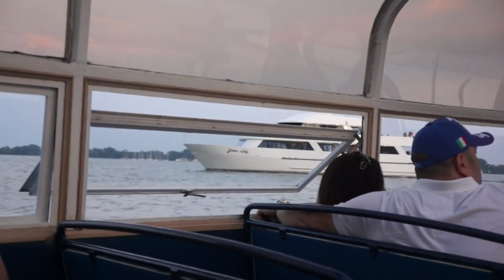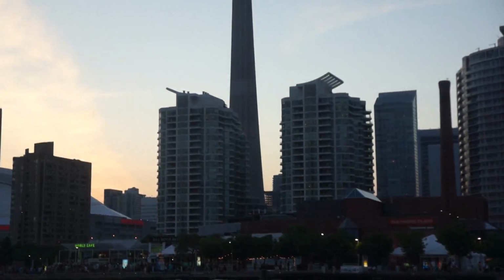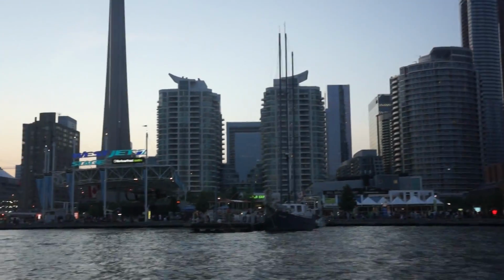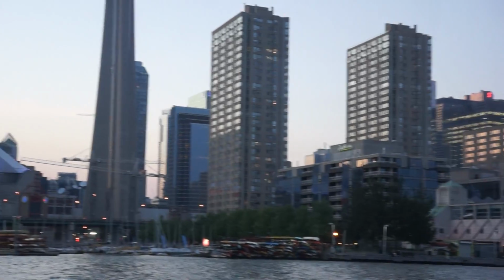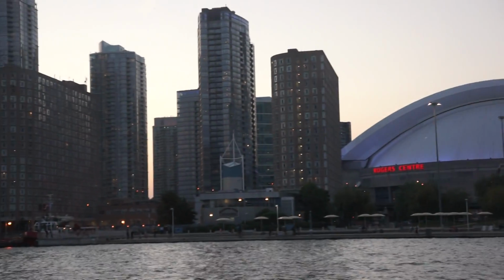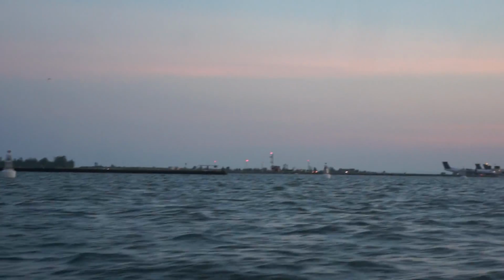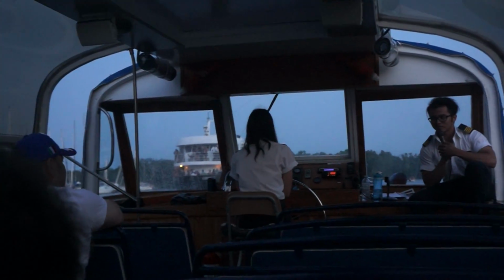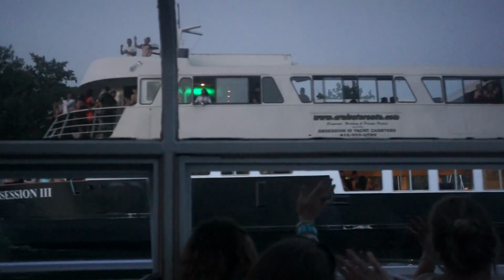Toronto Inner Harbour Evening Cruise -- night (1/5)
The tour is provided by Toronto Harbour Tours.
The video is recorded on 06/28/2014 (9pm~10pm).